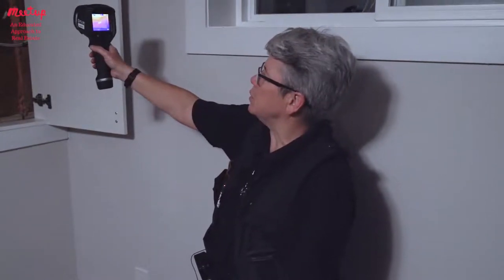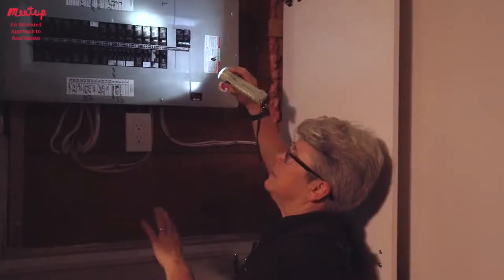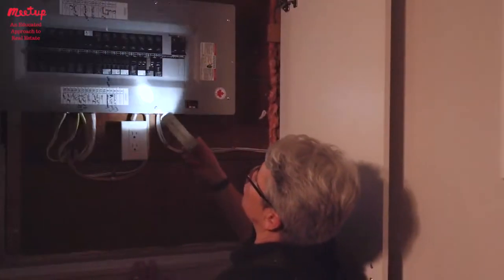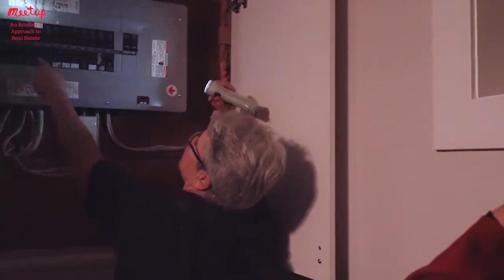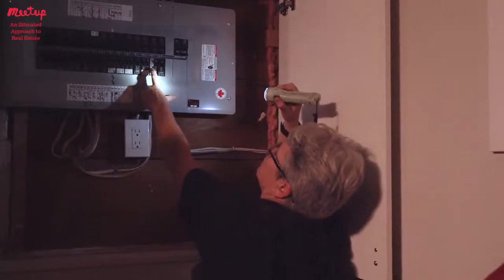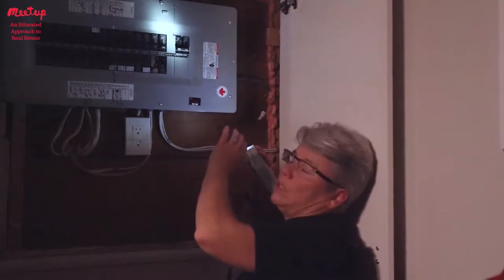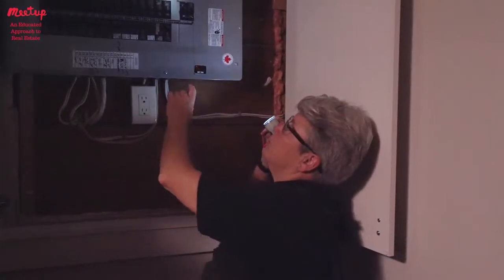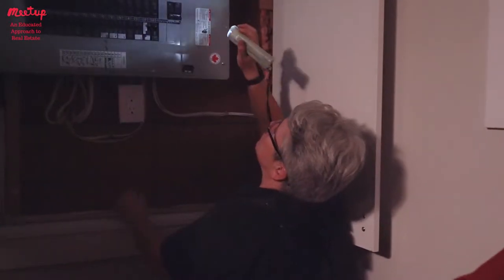How to Inspect a Residential Electric Panel